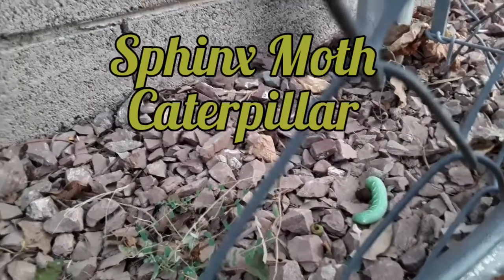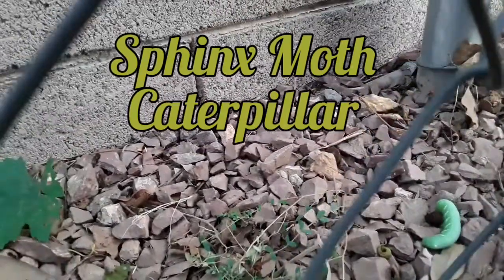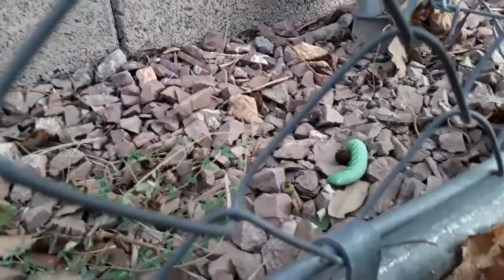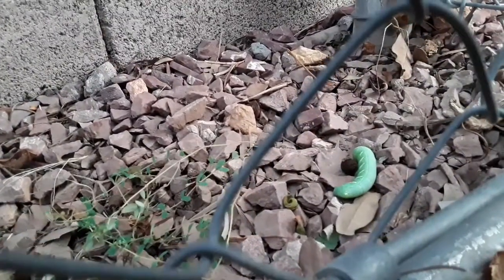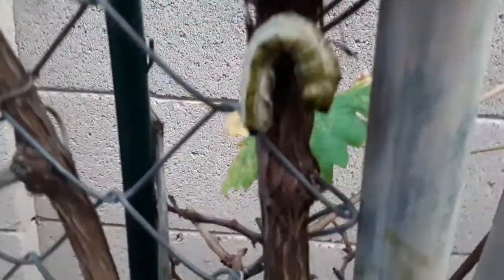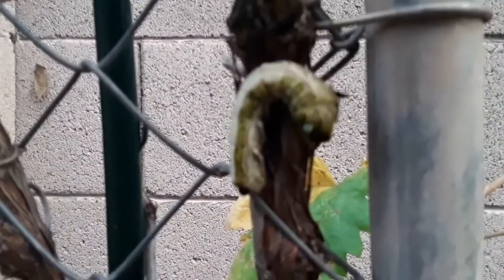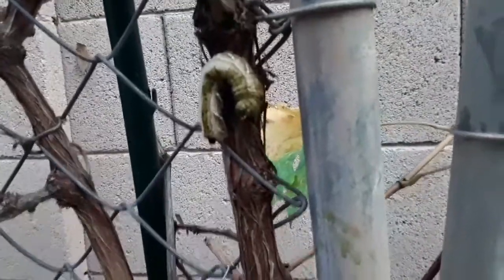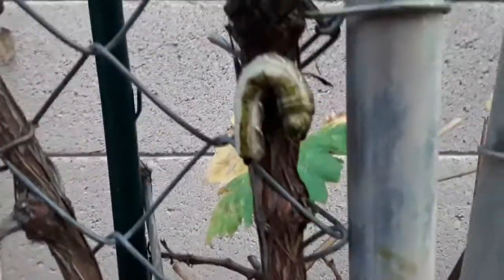A Sphinx Moth Caterpillar In My Yard!